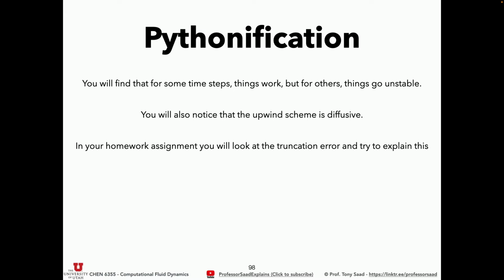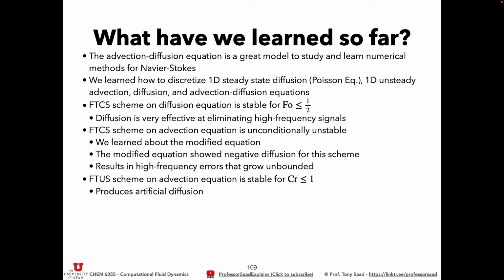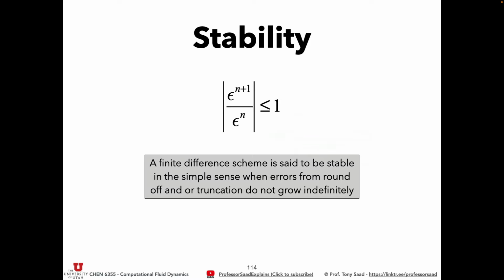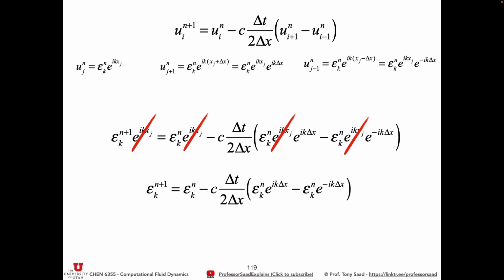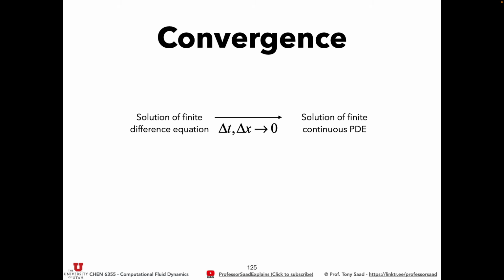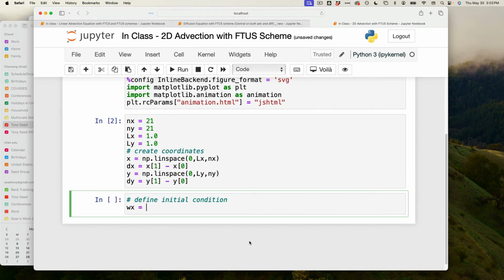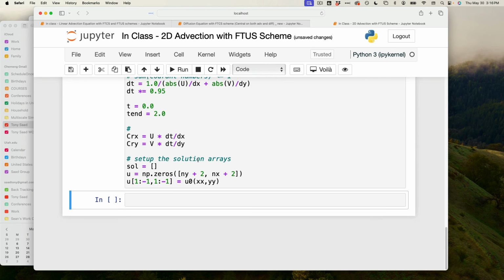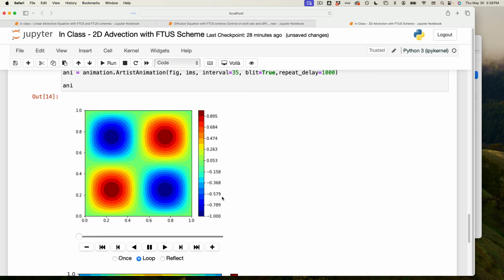uCFD 2024 - Lecture 6: 2D Advection-Diffusion Equation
We discuss the three pillars of numerical methods: consistency, convergence, and stability. We give out a few stability criteria and get moving on building a 2D code for our advection/diffusion equation